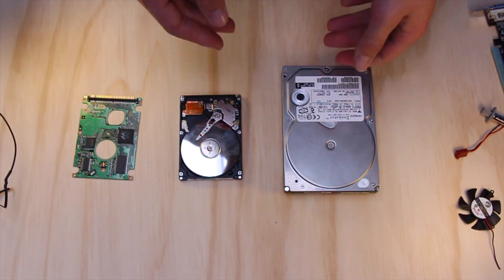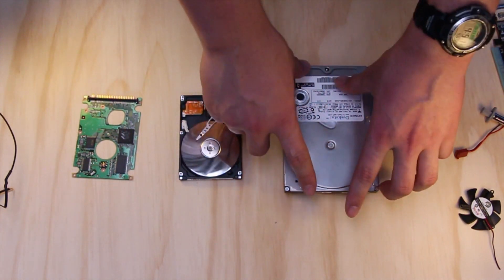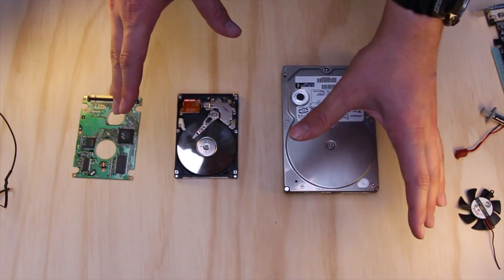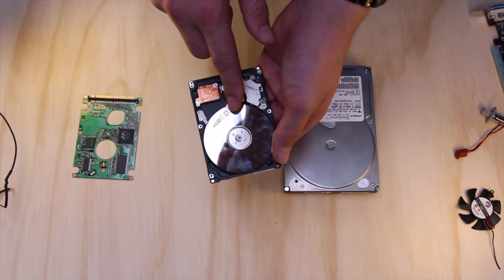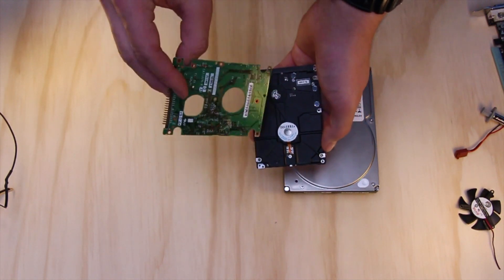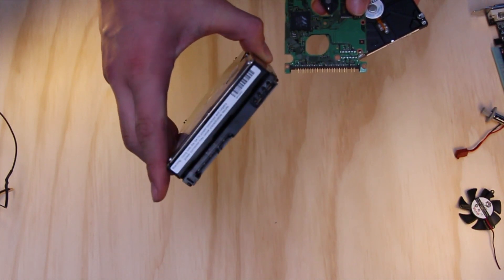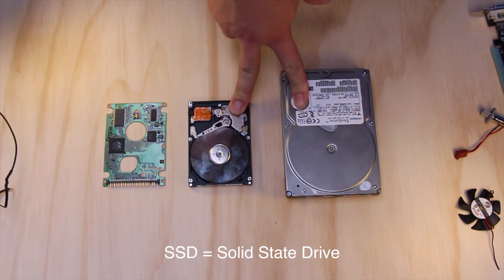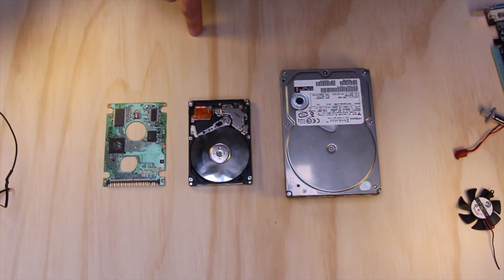What Is A HDD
What is a HDD? well we answer that